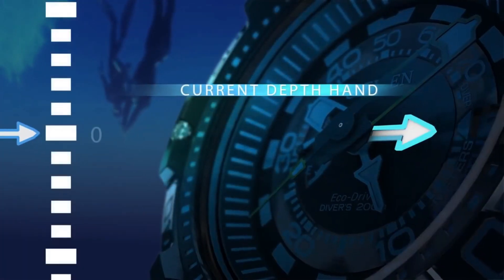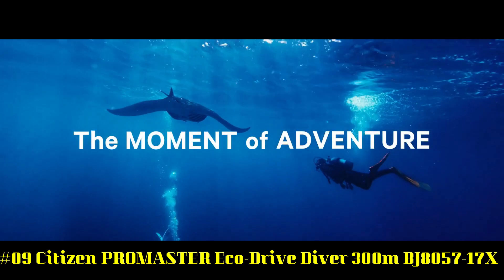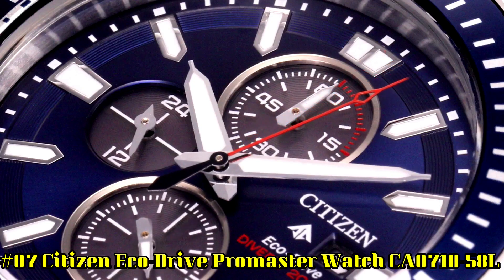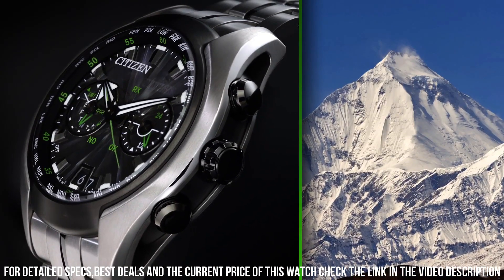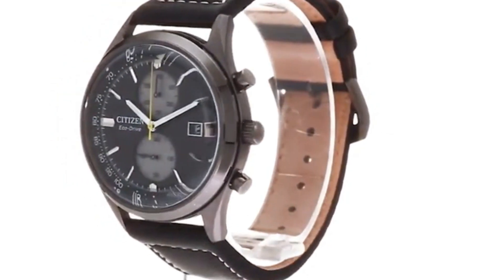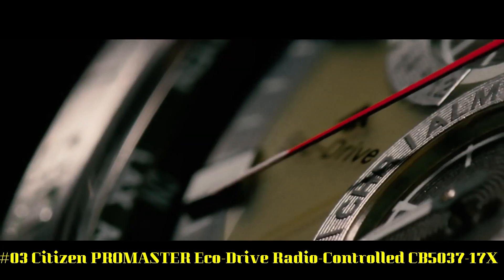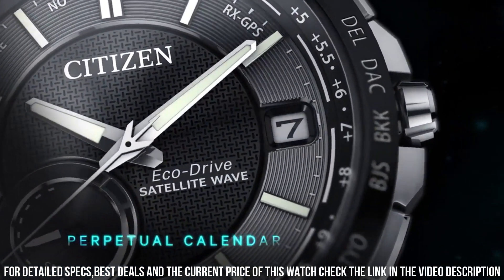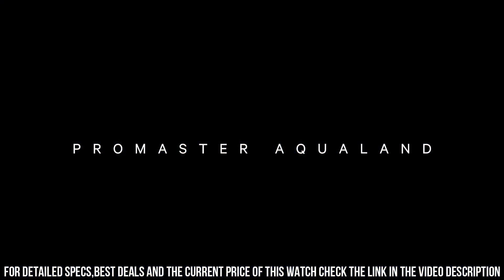Top 10 Best Citizen Watch To Buy in 2023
Hello Everyone In This Video I will show you the best Top 10 Best Citizen Watch To Buy in 2023.

10.Citizen BJ2167-03E Men's Promaster Black Rubber Strap Dive Watch

Amazon US
Amazon UK
Amazon CA
Amazon DE
Amazon IT
Amazon FR
Amazon ES
09.Citizen PROMASTER Eco-Drive Diver 300m BJ8057-17X

Amazon DE
Amazon IT
Amazon FR
Amazon ES
08.Citizen PROMASTER Eco-Drive AQUALAND BN2036-14E

Amazon US
Amazon UK
Amazon CA
Amazon DE
Amazon IT
Amazon FR
Amazon ES
07.Men's Citizen Eco-Drive Promaster Professional Diver Stainless Steel Watch CA0710-58L

?Amazon US
?Amazon UK
?Amazon CA
?Amazon DE
06.Citizen CC1055-53E Satellite Wave Air Titanium Eco-Drive Watch

Amazon US
Amazon UK
Amazon CA
Amazon DE
Amazon IT
Amazon FR
Amazon ES
05.Citizen Men's Eco-Drive Model- CA7027-08E

Amazon US
Amazon UK
Amazon CA
Amazon DE
Amazon IT
Amazon FR
Amazon ES
04.Citizen Promaster 1000M Professional Diver BN7020-17E

?Amazon US
Amazon UK
Amazon CA
Amazon IT
Amazon FR
Amazon ES
03.Citizen PROMASTER Eco-Drive Radio-Controlled CB5037-17X

Amazon US
Amazon IT
Amazon FR
Amazon ES
02.Citizen Satellite Wave World Time GPS Watch CC3005-85E

?Amazon US
?Amazon UK
?Amazon CA
?Amazon DE
?Amazon IT
?Amazon FR
?Amazon ES
01.Citizen Eco-Drive Men's BN2029-01E Promaster Aqualand Depth Meter Analog Display Black Watch

Amazon US
Amazon UK
Amazon CA
Amazon DE
Amazon IT
Amazon FR
Amazon ES